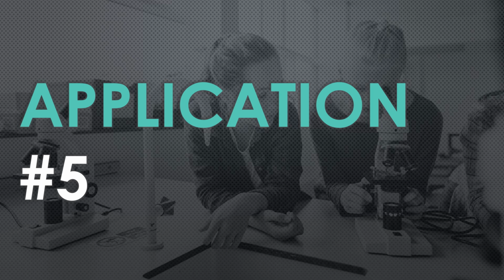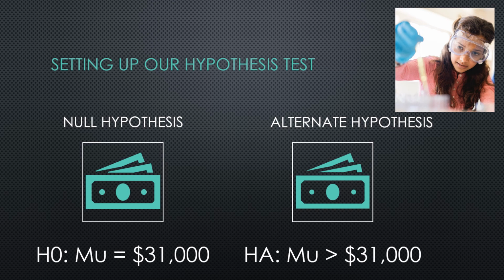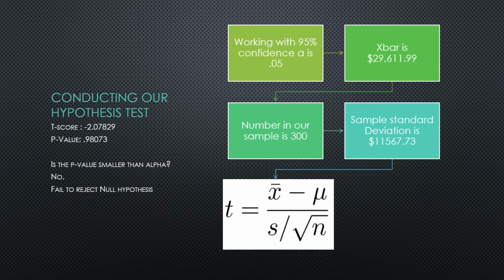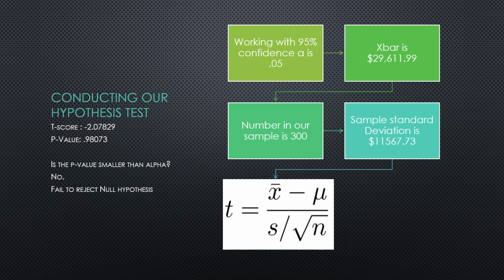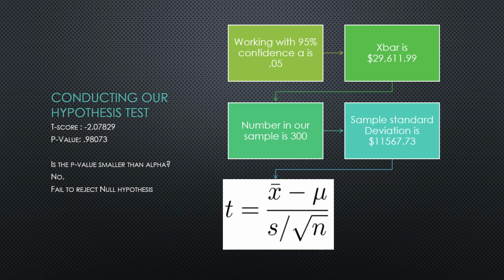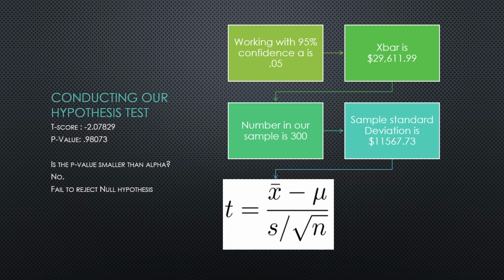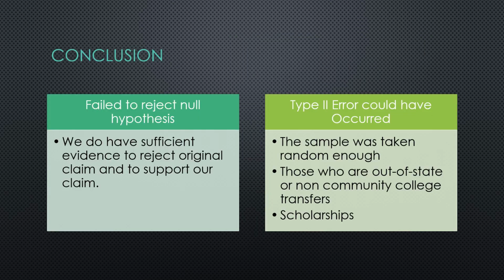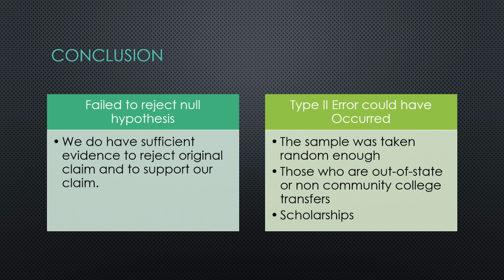Application #5 Hypothesis Mean Testing